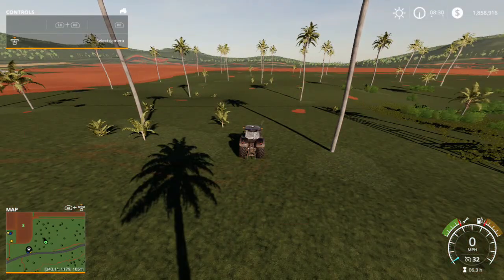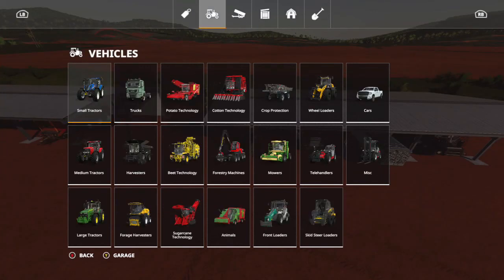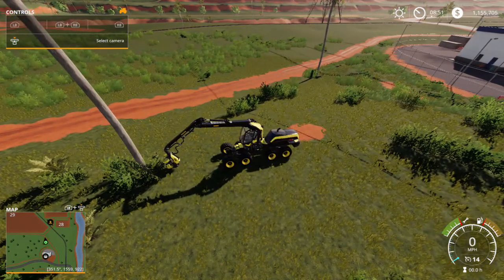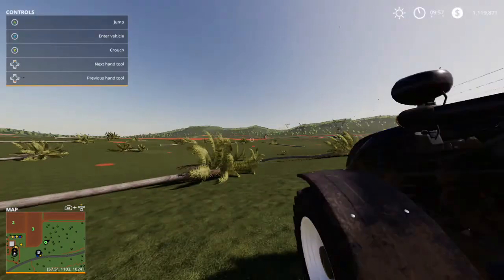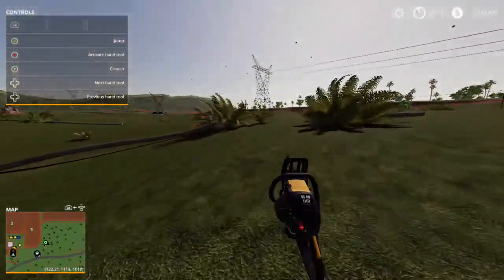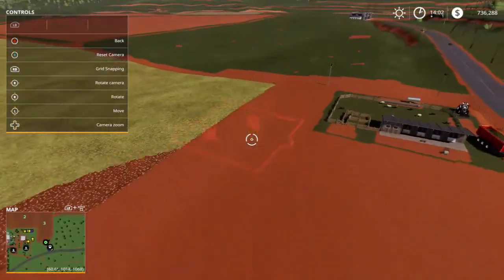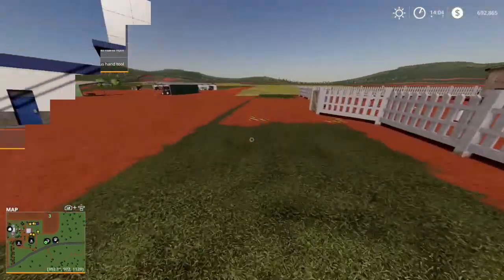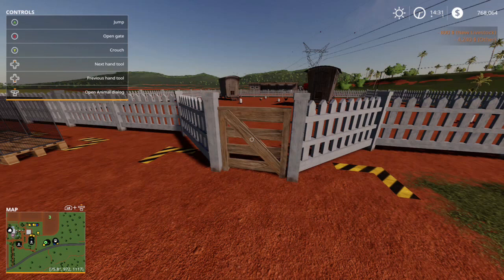Building an Empire - Ep. 9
In this video we play around with some chickens and make some more plans for the superfield farming simulator 19, farming simulator, fs19, farming simulator 2019, farming, simulator, timelapse, the squad, time lapse, ps4 games, farm, billionaire, roleplay, farming simulator 17, daggerwin, jcb, mod, typical gamer